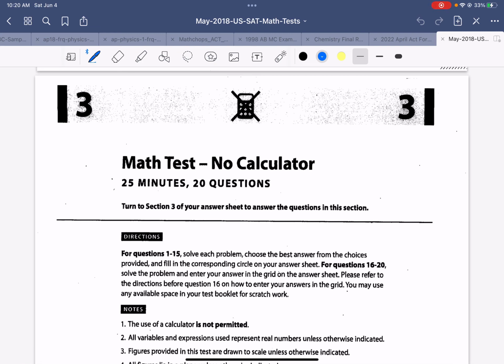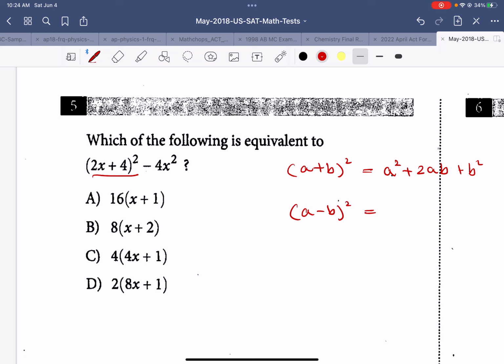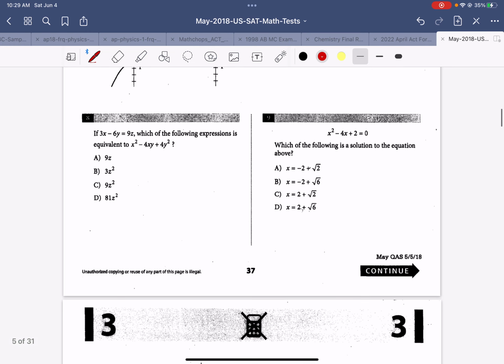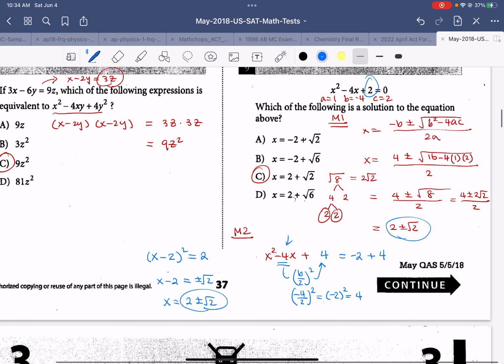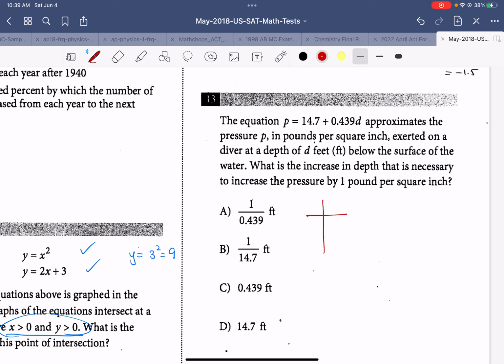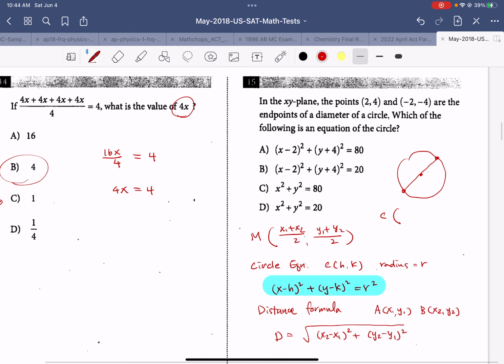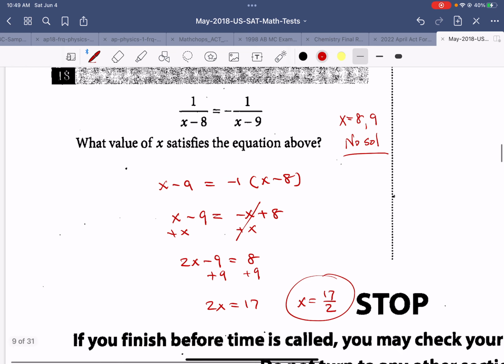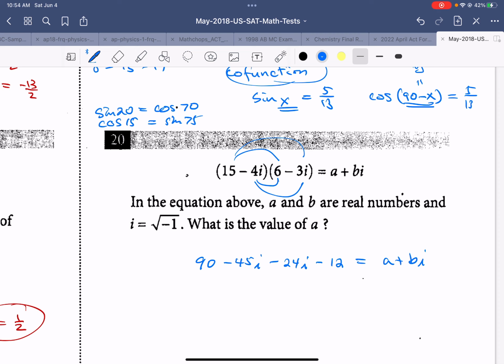MAY 2018 SAT - no calculator section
MAY 2018 SAT
No calculator section (math)